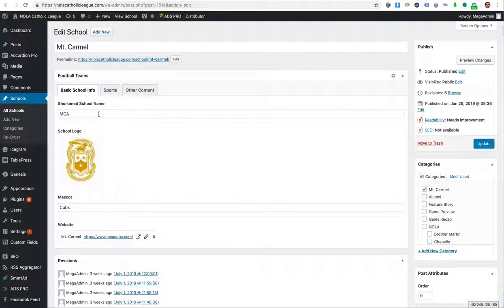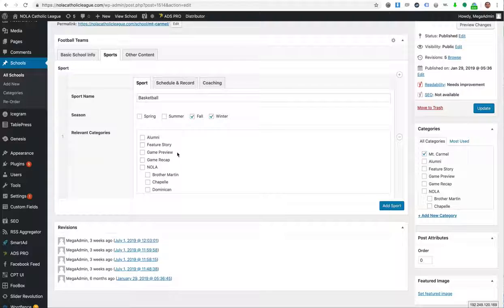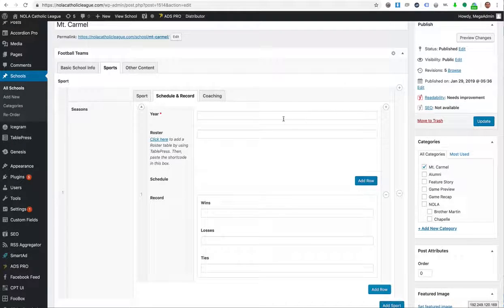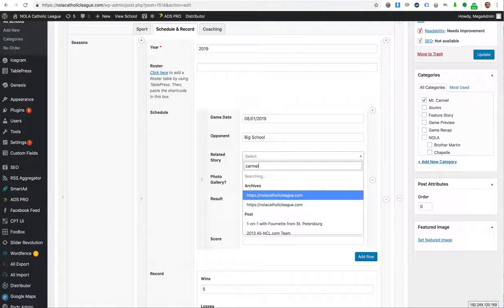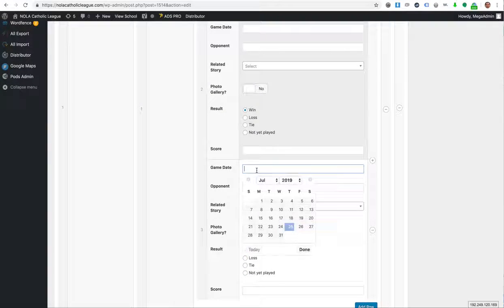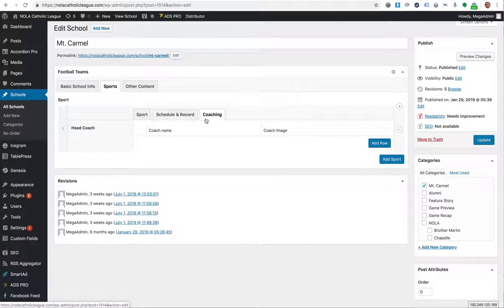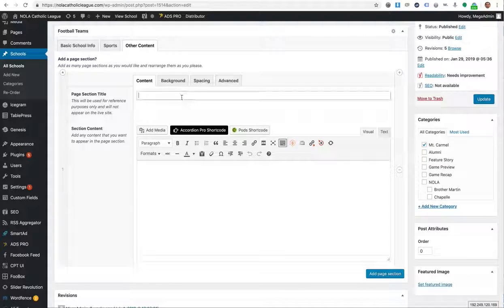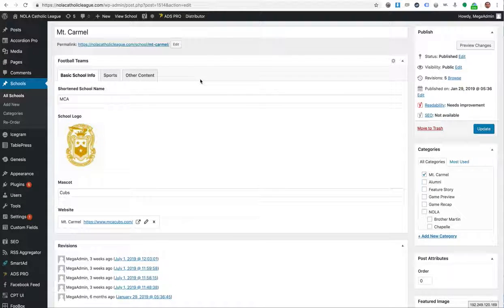NOLA school setup